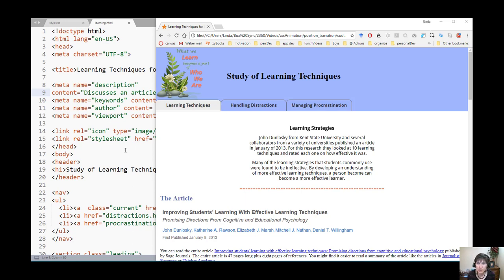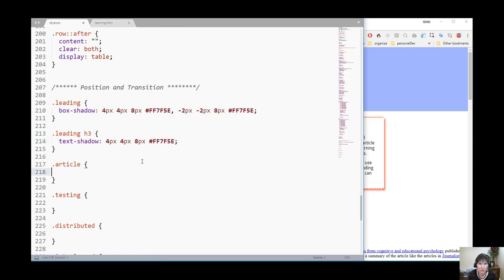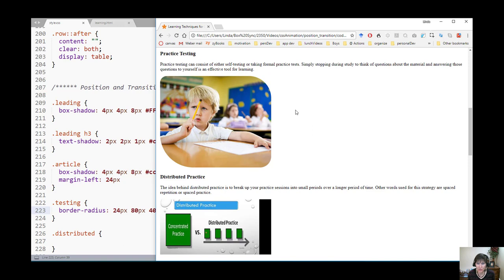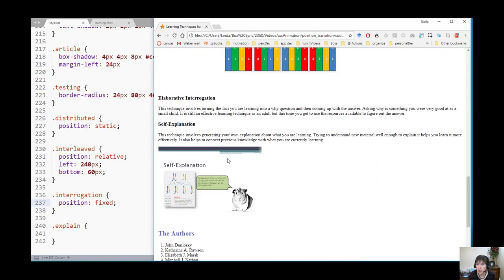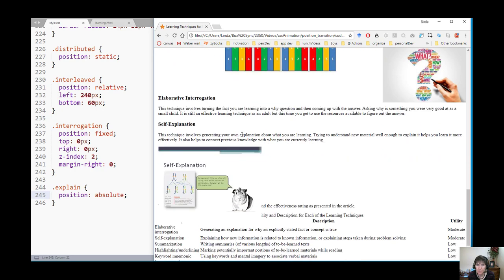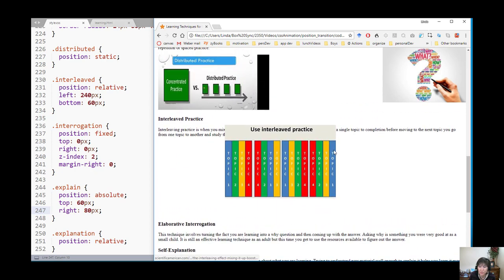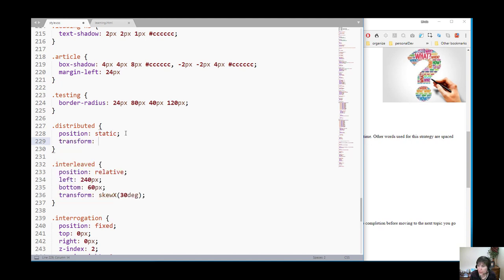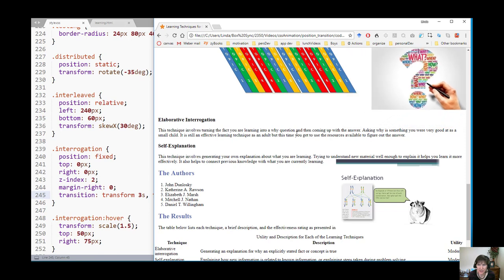Position and Transition Learning Activity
In this activity you will be introduced to some more advanced CSS properties. You will learn to add shadows, add rounded corners to an image, work with a variety of position properties, find out how the transition property is used to animate changes on the web page, and see what the transform property does.